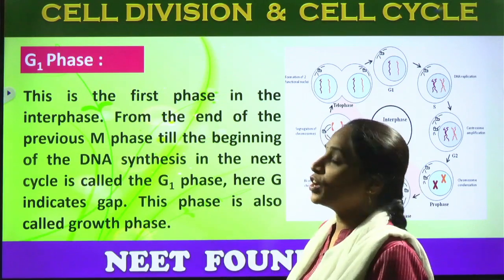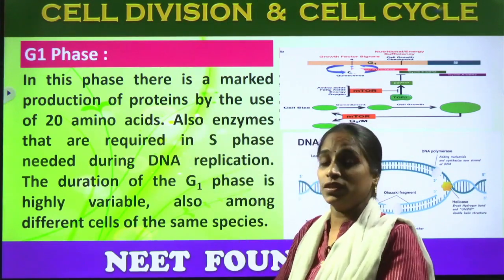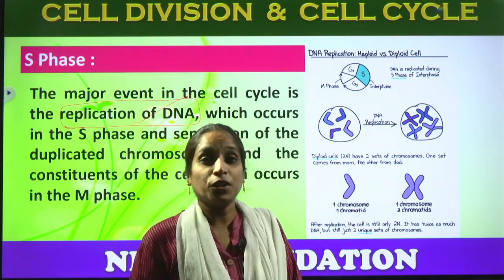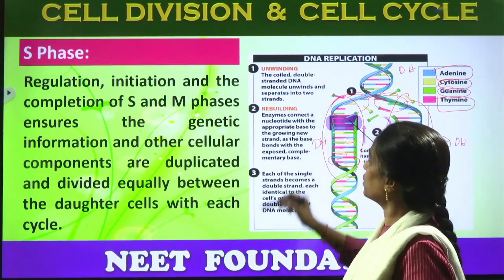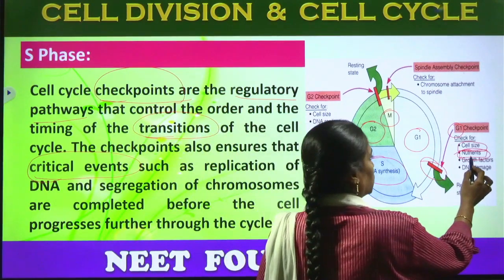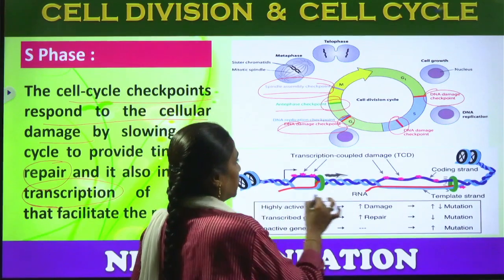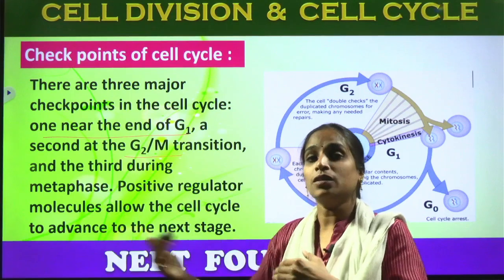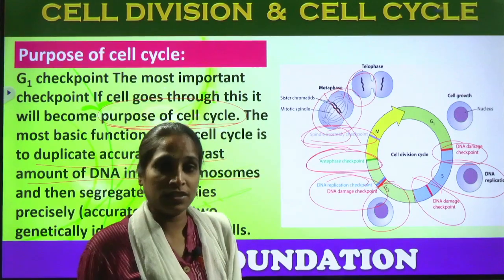Part 4 video of Cell division & cell cycle 2023 04 24 14 25 14